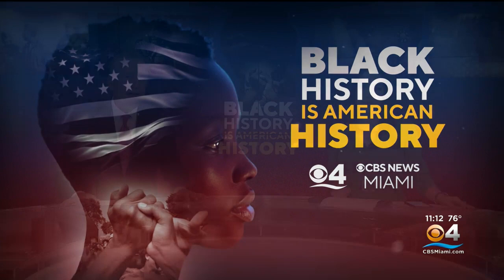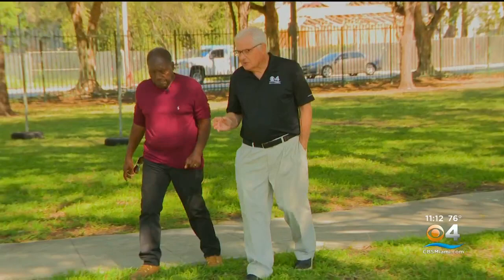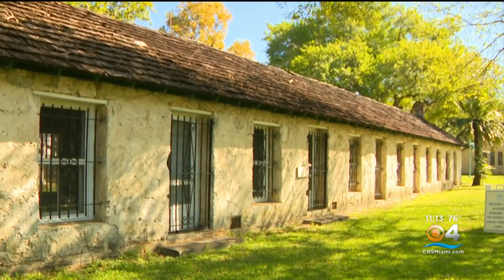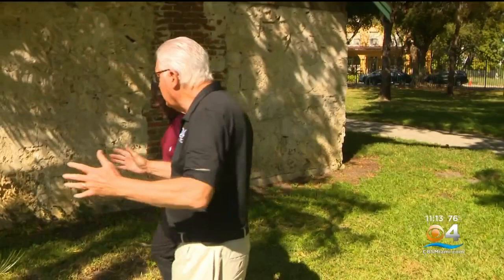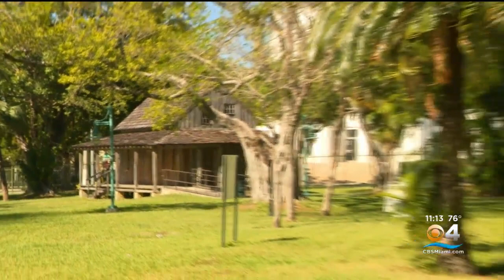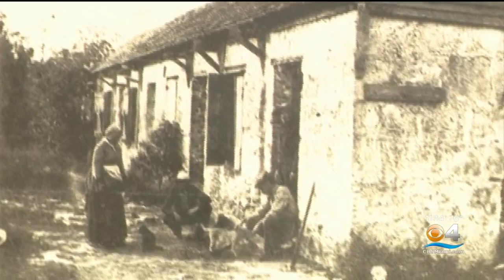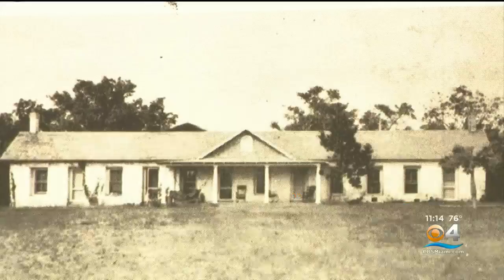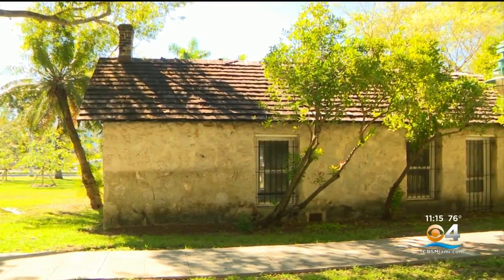Miami-Dade's first courthouse was originally slave quarters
Miami does have slavery in its past, a brief past, almost two decades, but still a part of its history